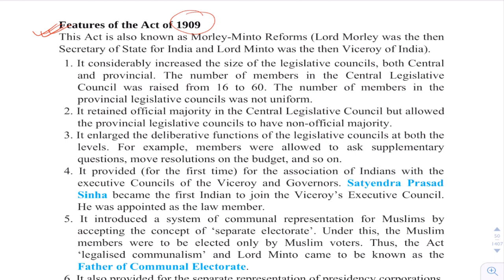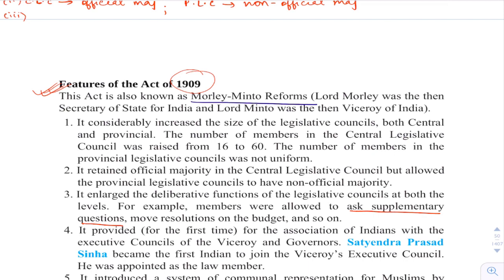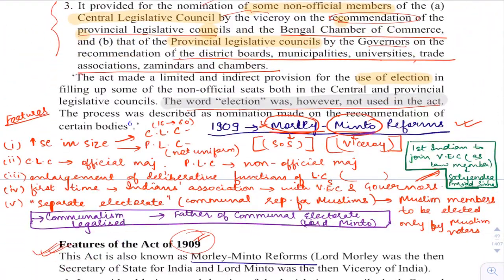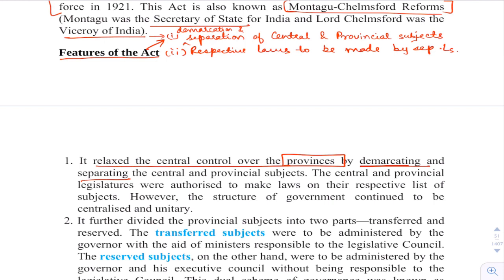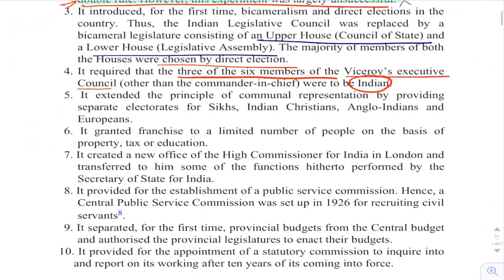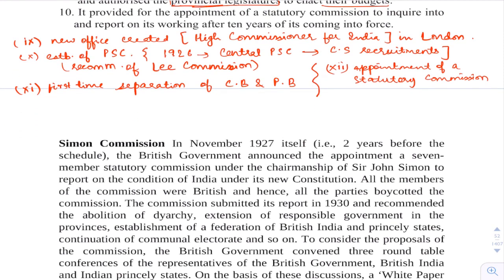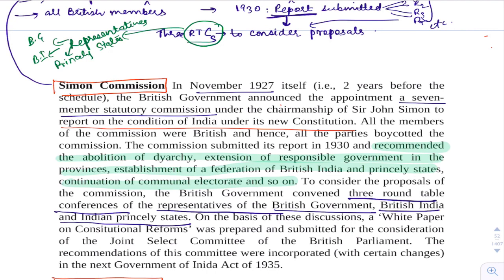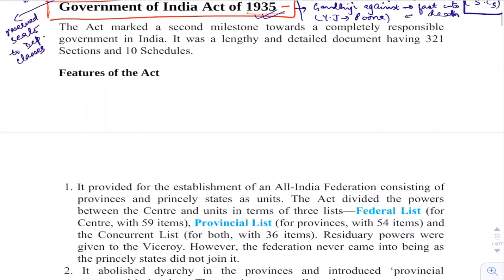Summary of INDIAN POLITY by M LAXMIKANTH (5th edition )